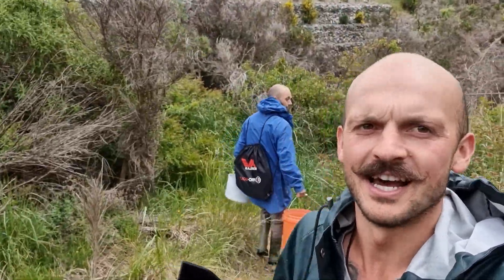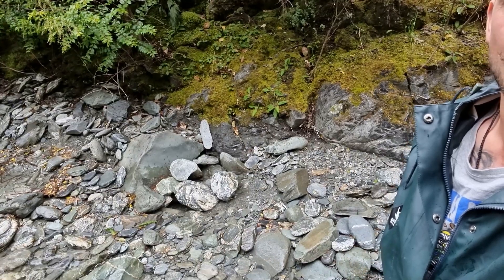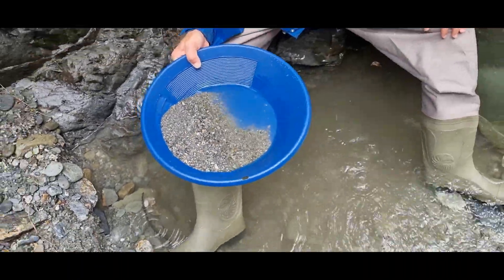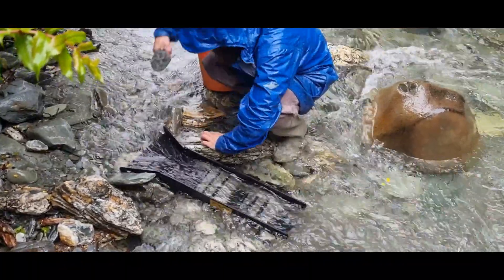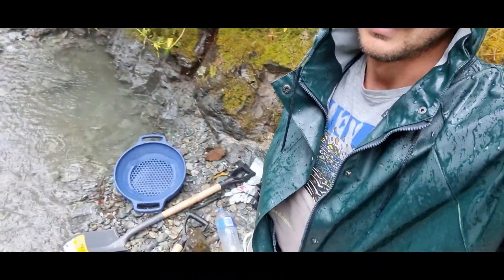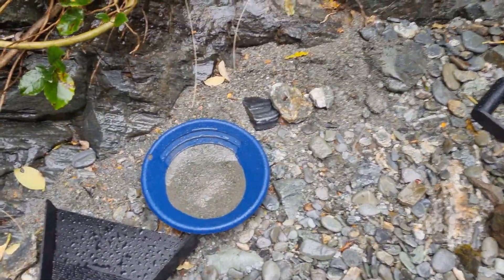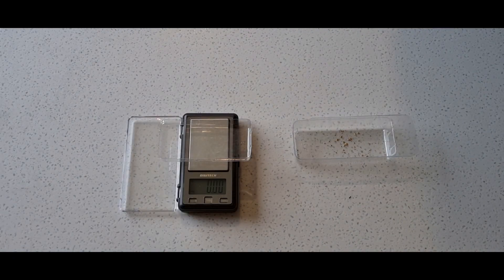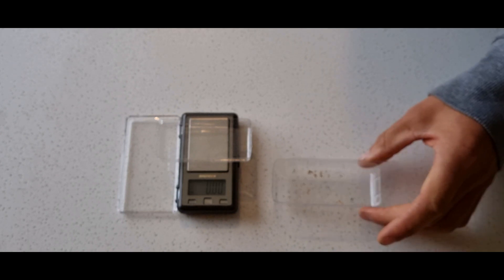Gold sluicing 12 mile creek New Zealand.. We found a pay streak and followed it!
We went back to the hole I found my first picker in and dug out some more gold.
We found the pay streak and moved a lot of earth to follow it. It rained all day and the water is freezing but we are hooked!